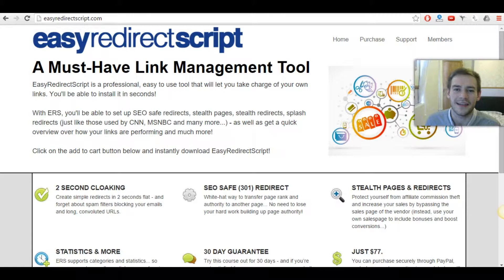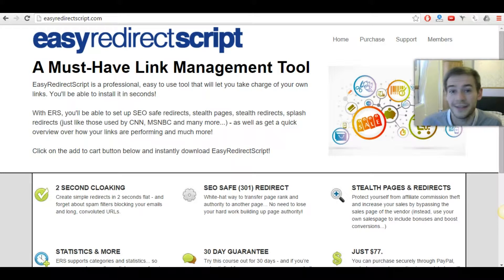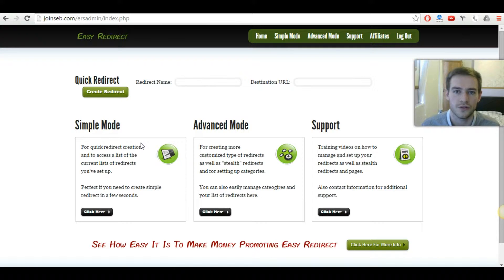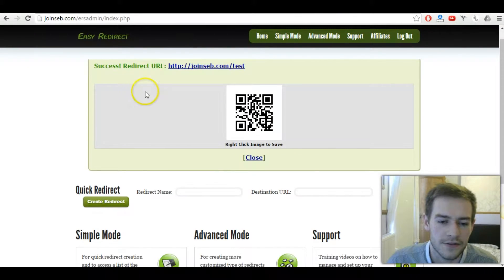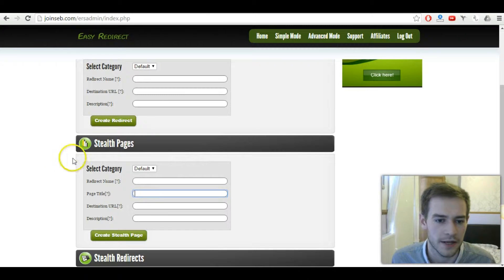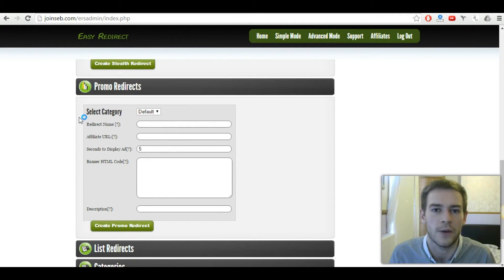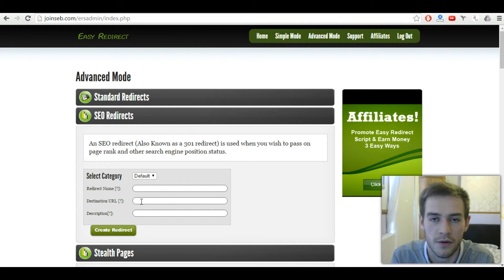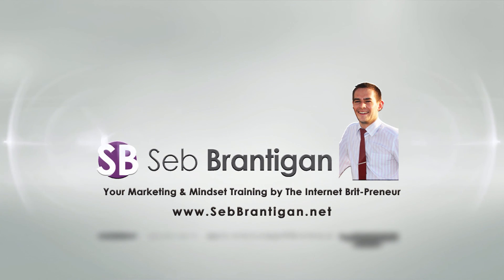How To Use Easy Redirect Script | In-Depth Review Demo (Tutorial)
Easy Redirect Script

Hi there, Seb B here and a question for you before covering the Easy Redirect Script.  And that’s why you are here today.

And if you don’t protect that link using Easy Redirect Script and you don’t disguise it people can actually remove the ending of the link and replace it with their own user name or they can just strip the link completely so that you don’t get credit and you don’t get the commission, even though  you have done all the work. Isn’t that a load of B.S., you know, and so that’s really when I started looking at different cloaking softwares like you are looking at now.

And I found the easy redirect script because it was the only software that I had found that actually manage to disguise my link on social media so I  could actually post them to Facebook and send them through Facebook messenger, but it also allows me to create a website link that is a lot easy to remember.

So this is the main website here, you can very quickly cloak your URL links and I’ll show you in a second how that works.  There is a lot of different redirects that you can do as well. So if you are doing any search  engine optimization the easy redirect script is SEO friendly so everything’s fine with that.

The Easy Redirect Script is extremely affordable.  But what I’m gonna do is just loading to the easy redirect script back office, okay? So before I actually begin there is two things that you do need in order to use the software.

You need your own domain name and you need your own web hosting, okay, because as you can see here, this is my own domain name, okay?

Then what we are gonna do is actually create a link just live here so you can see exactly how it works.  test.com, let’s just do that, okay, and there we go. Easy Redirect Script even comes up with a QR code, if that’s something that you are interested in or if you need that, I added it personally but it’s an option so if we click on that then we can actually see that it works perfectly, okay?   And so there is a few different modes that you can.  Okay so that was the simple mode, if you go to simple mode it’s kind of like a longer version of that,  that you can instantly create all kinds of different things here.

I know a lot of JVZoo links are blocked, there is different own business companies where their websites are blocked on Facebook so this is absolutely ideal for that.  So you will just put the domain name so you wanna choose the particular path here and then just put that where it says redirect name and page title is gonna show up right at the top of the website, and therefore the Easy Redirect Script is perfect for this purpose.

Download my free guide that shows you 11 Ways To Generate Leads On Social Media Without Paid Ads!

Skype: seb.brantigan